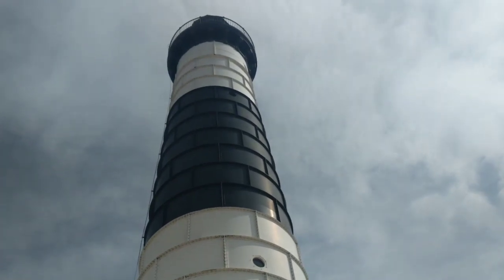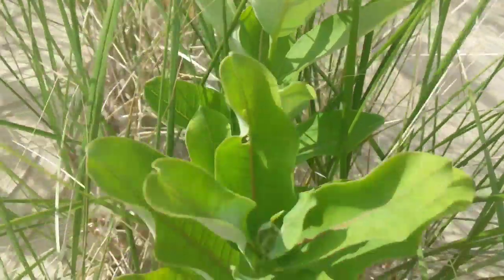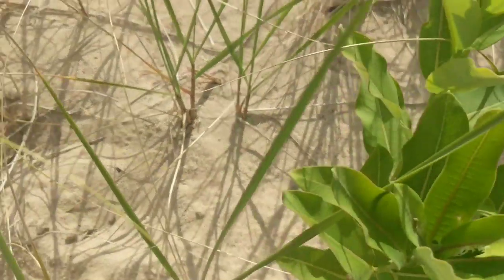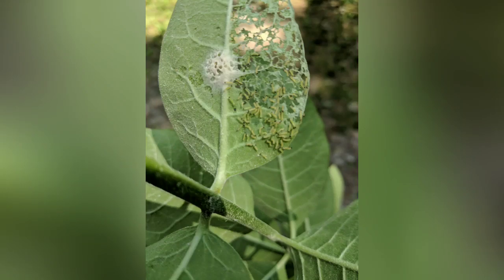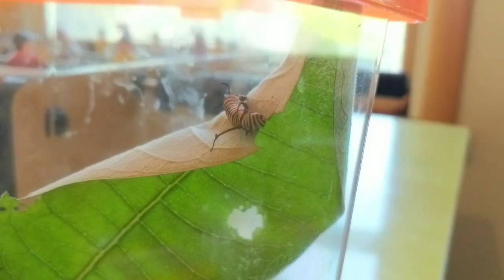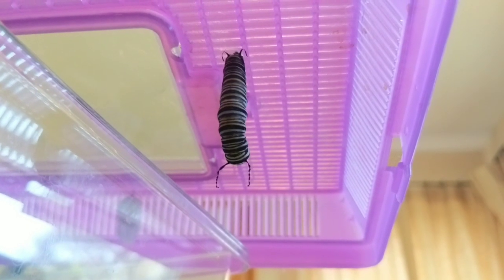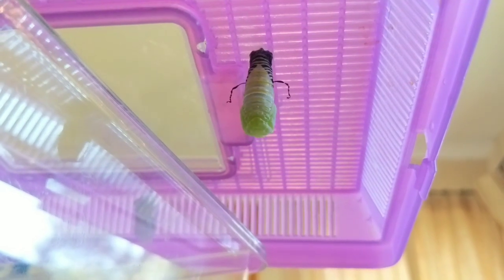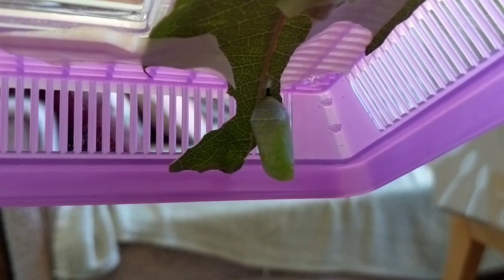MONARCH MONDAY #2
Welcome to the 2nd episode of Monarch Monday!  Come with me as we search for monarch eggs and caterpillars in Ludington, MI while on vacation.  Then watch a  time lapse video of a monarch caterpillar molting its final time to enter the pupa stage of its life cycle.  From here it will change into the beautiful monarch butterfly.